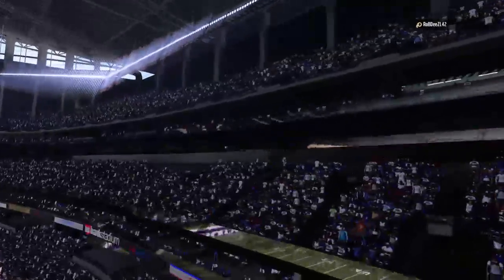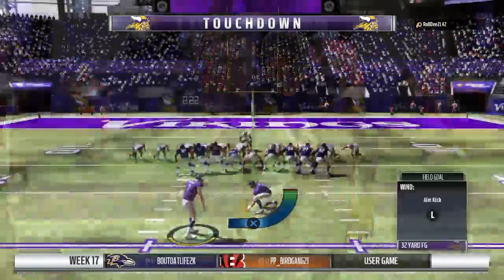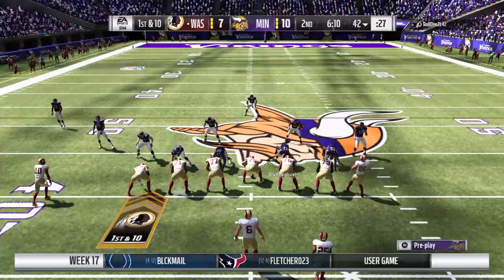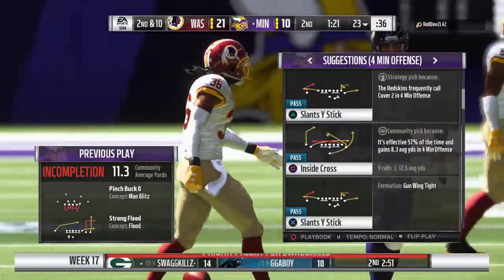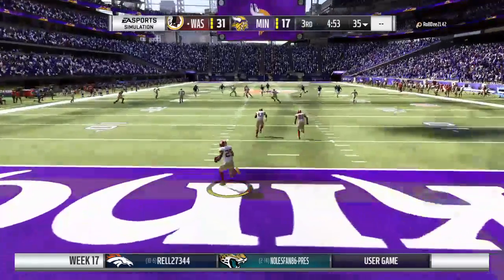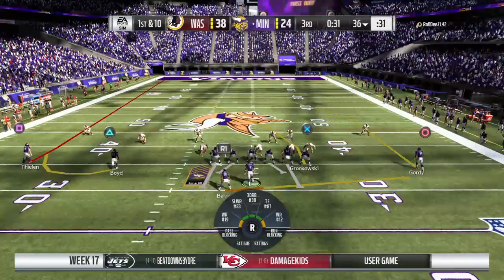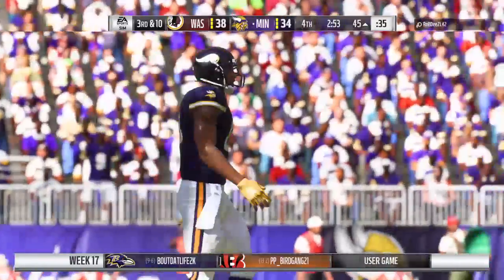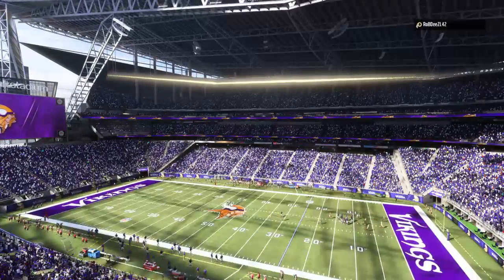doc1424's Live PS4 Broadcast